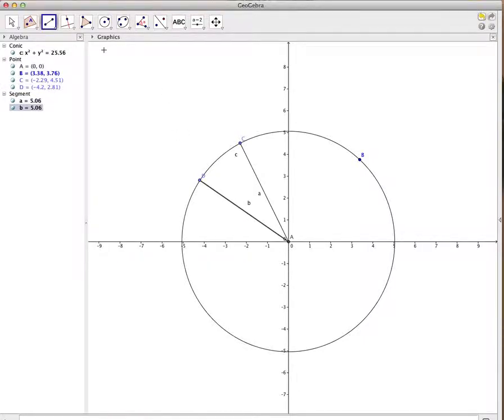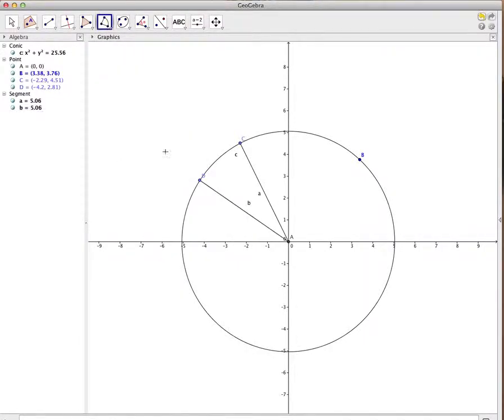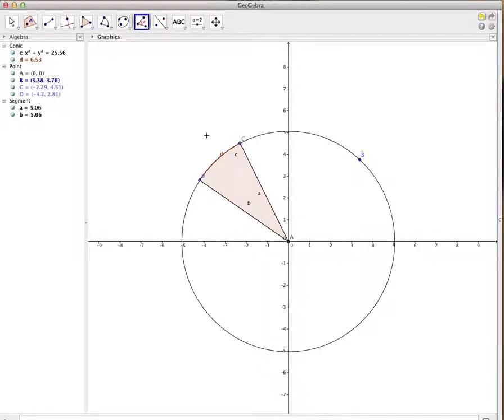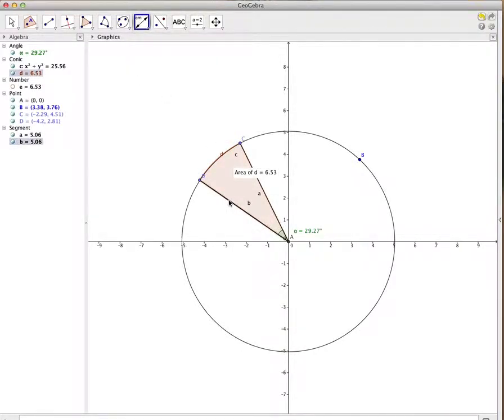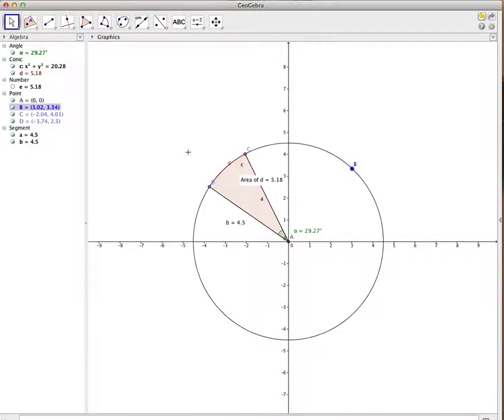Modeling Pizza Problem with Geogebra 1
This video supports an article Pizza, Pizza, Pizza:Using Technology to Teach Mathematical Modeling.  This video shows teachers how to use Geogebra to model a pizza problem aligned with the CCSS-Math.